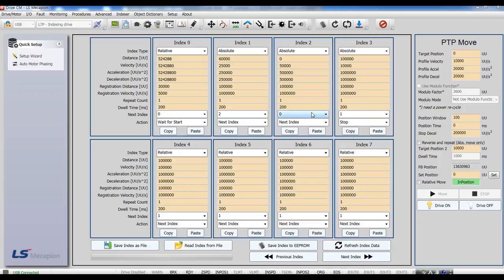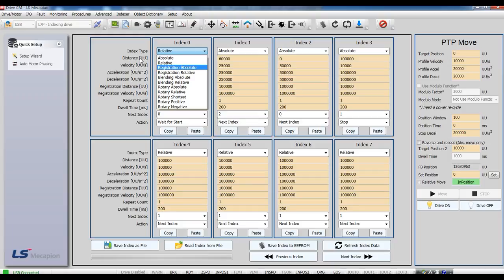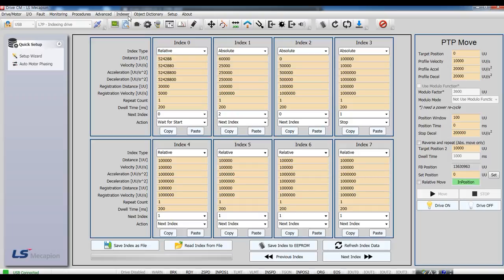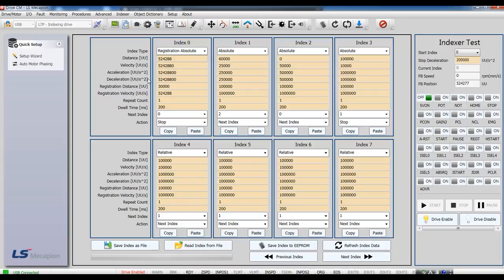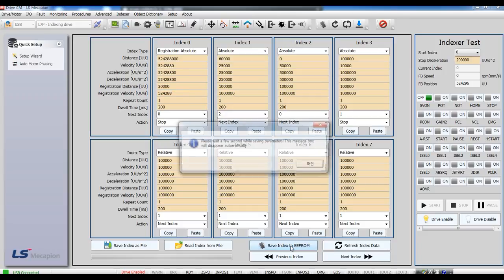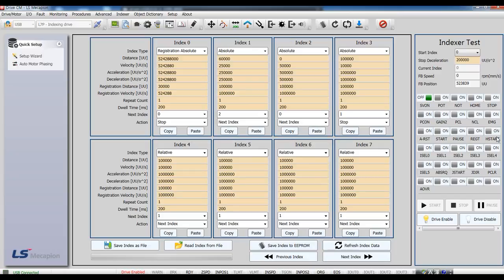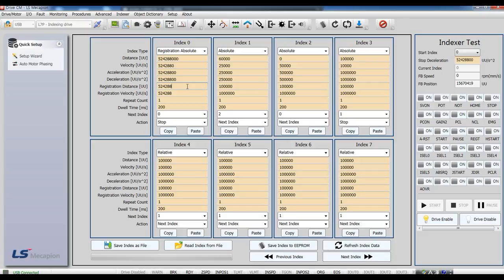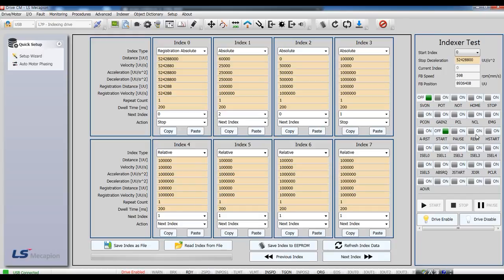L7P product training course_5.0 Registration L7P